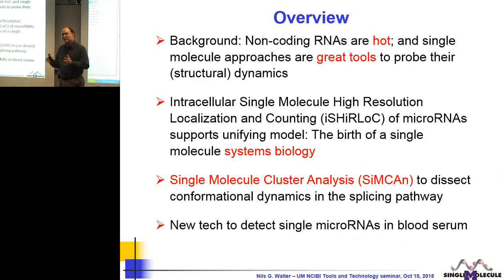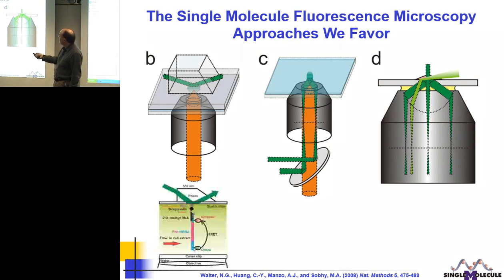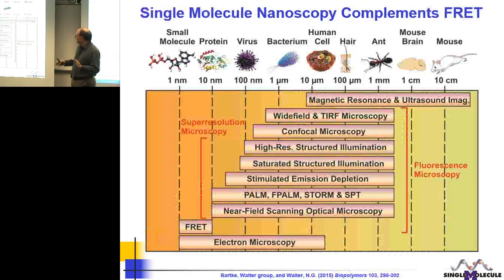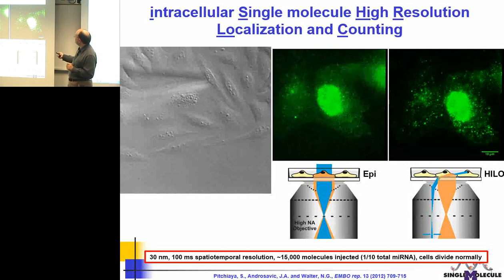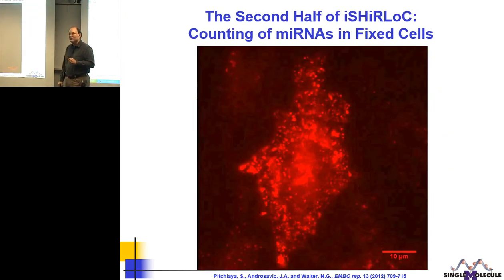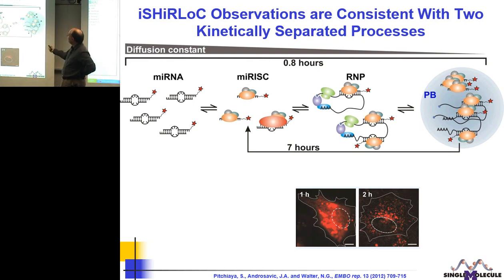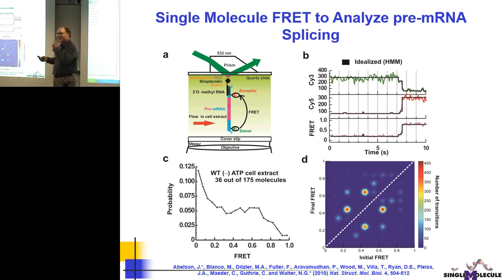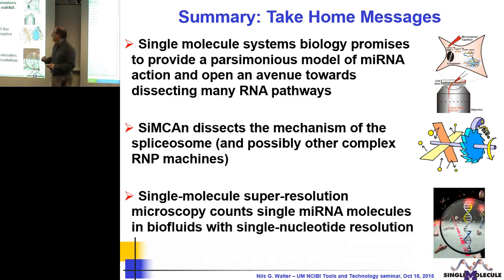DCMB Tools and Technology Seminar 10/15/2015 - Nils Walter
"Using Computational and Bioinformatics Tools to Analyze Single Molecule Fluorescence Data"

Presented by Nils Walter, PhD